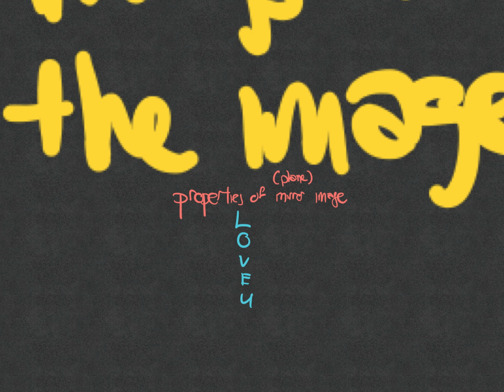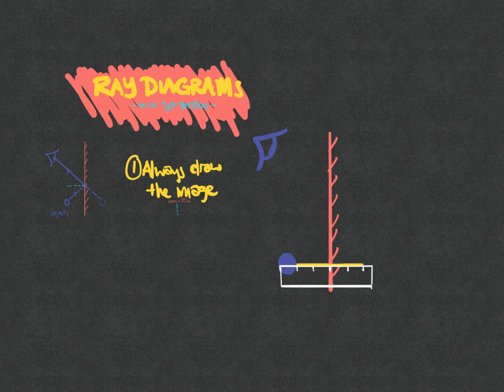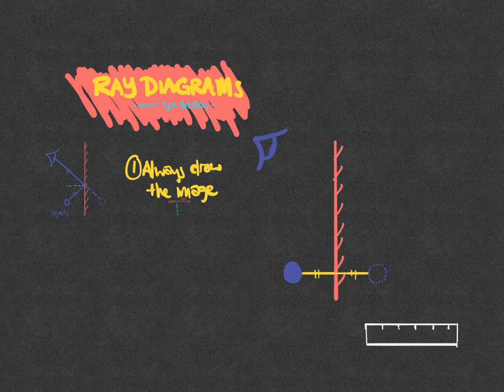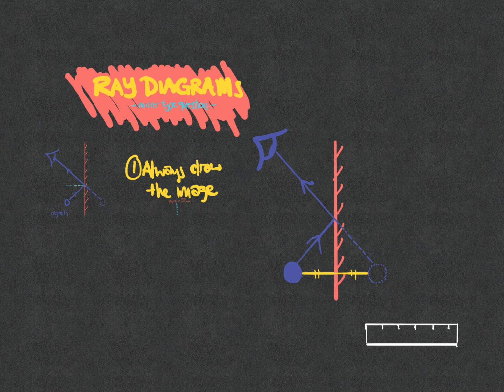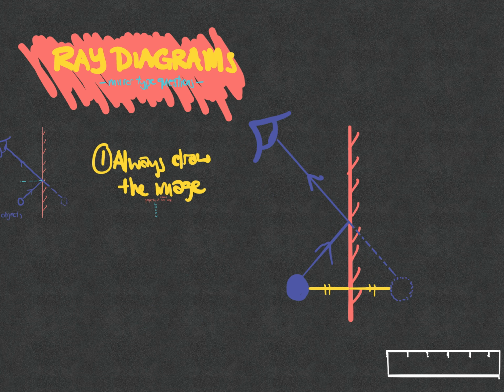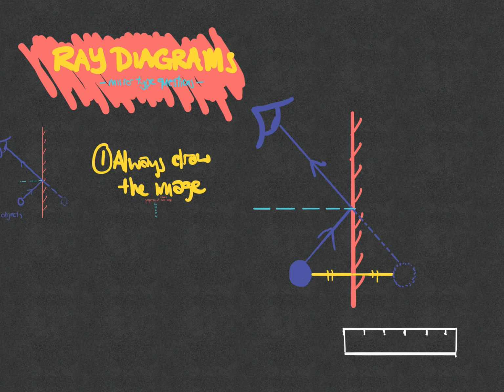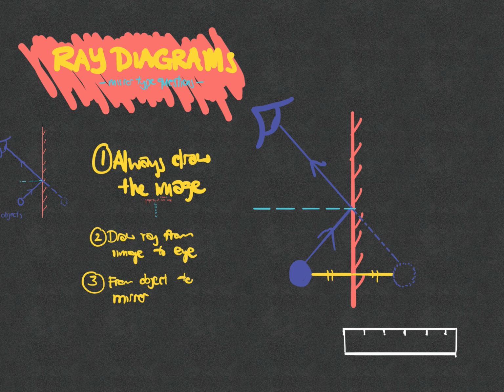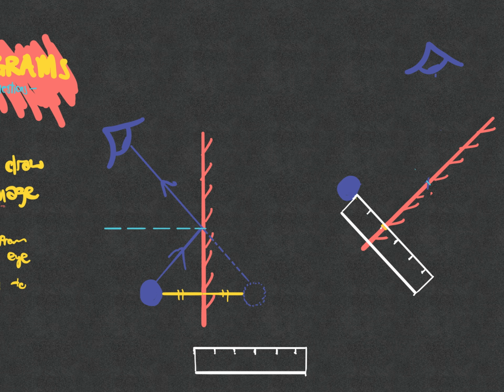Ray diagrams, mirror type question - 10 minute run through